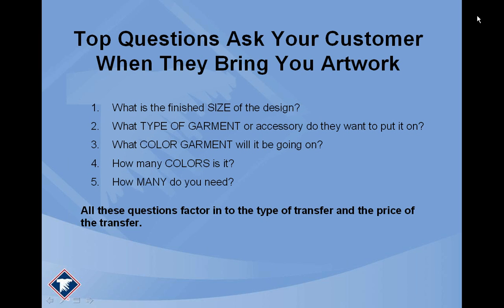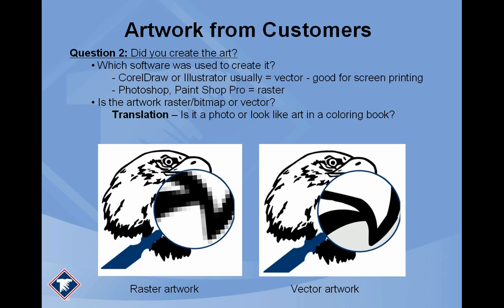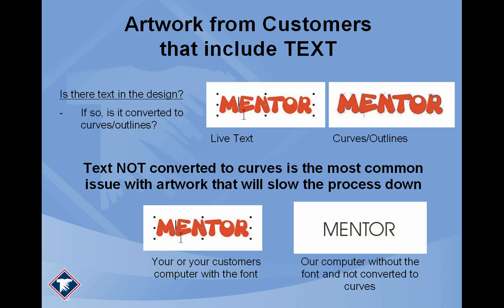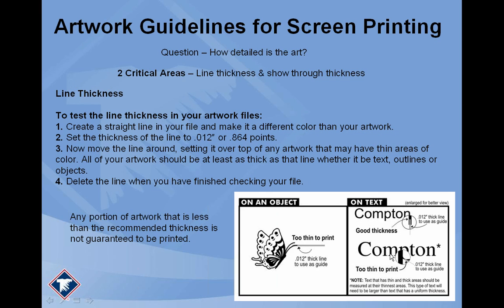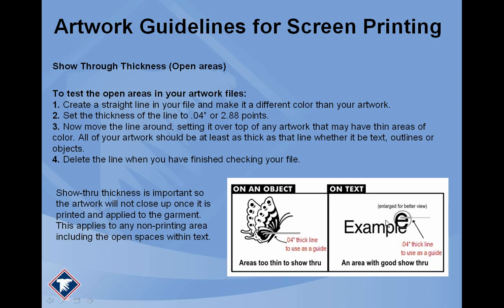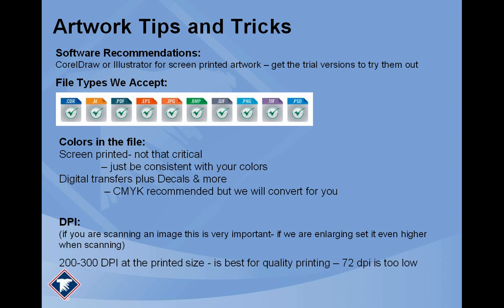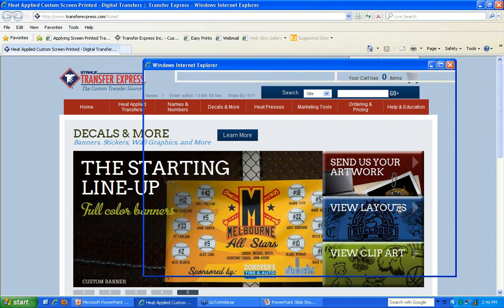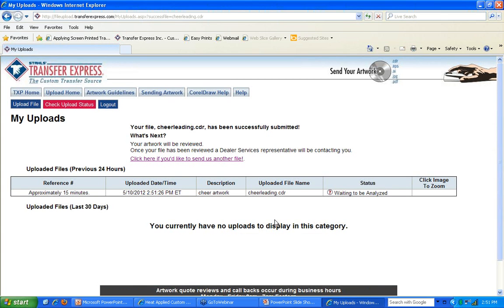Crash Course in Custom Transfer Artwork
Customers bring you artwork from all kinds of sources and want them on apparel. This webinar will teach you the questions to ask your customer to get their artwork quoted, printed and pressed in the timely manner.